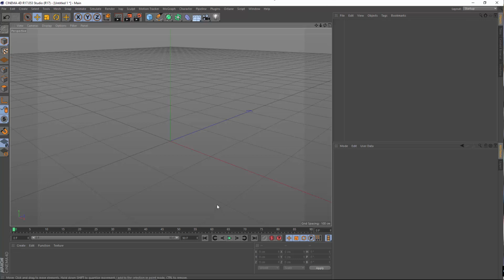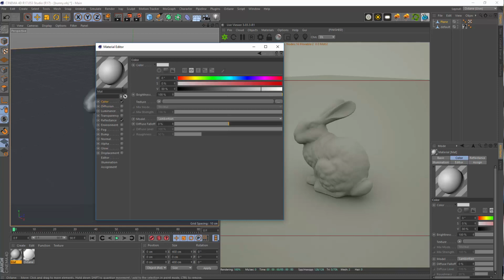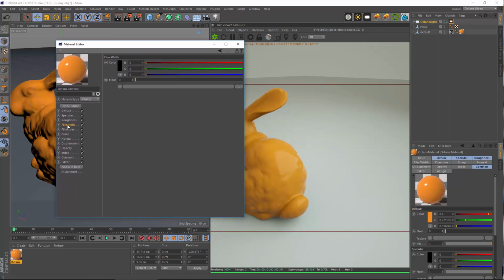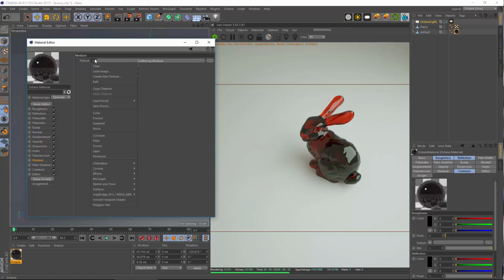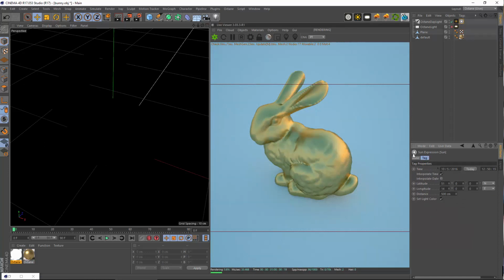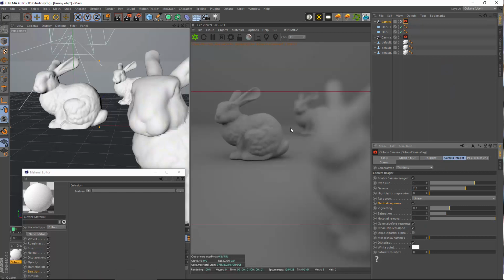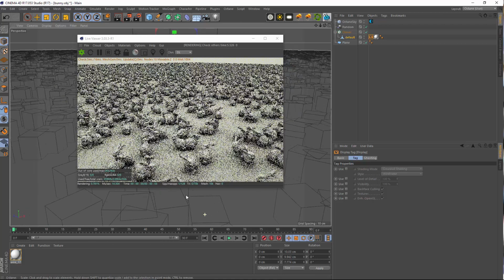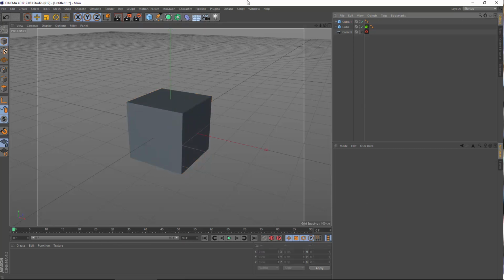ZeroToHero Series 17 OctaneBasics